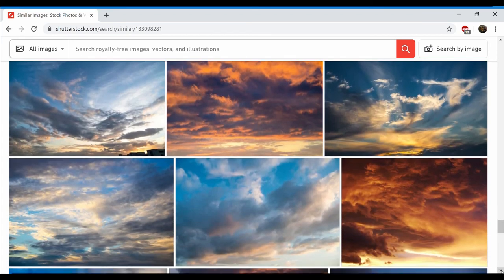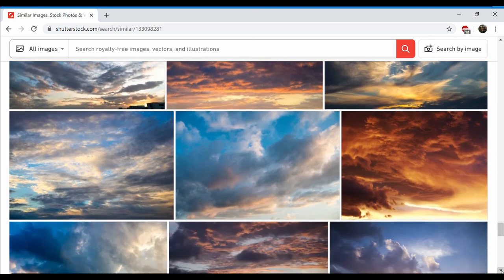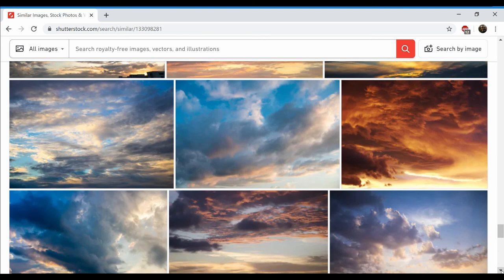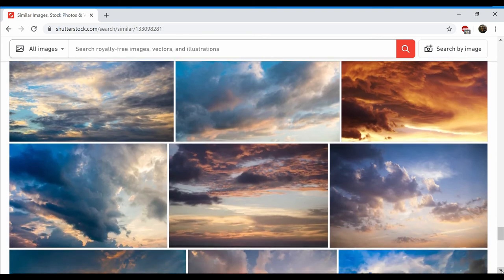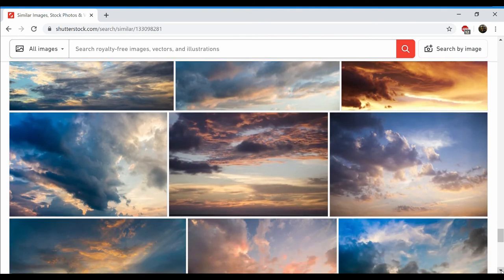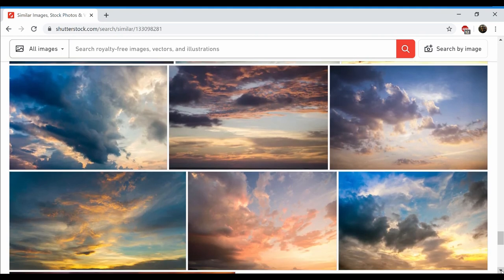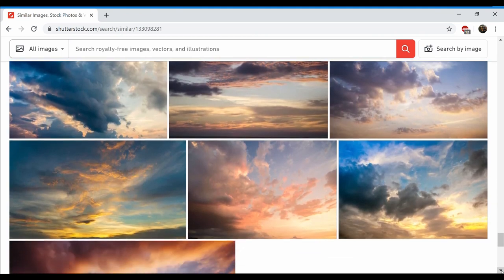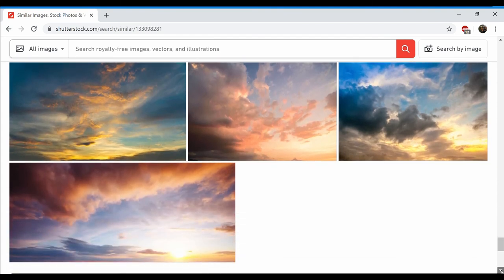Mandela Effect Some Potential Ones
Potentially Mandela Effects in my life, just putting these out there so please be nice cause no one's perfect